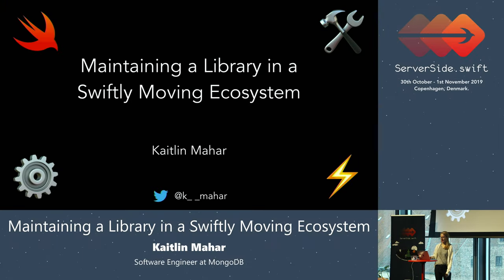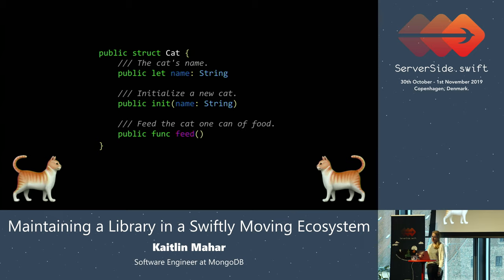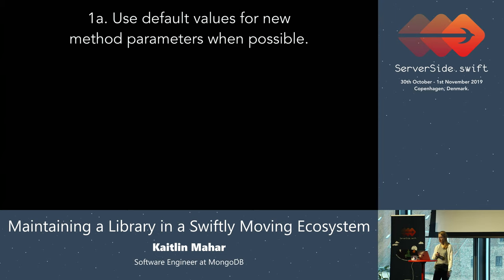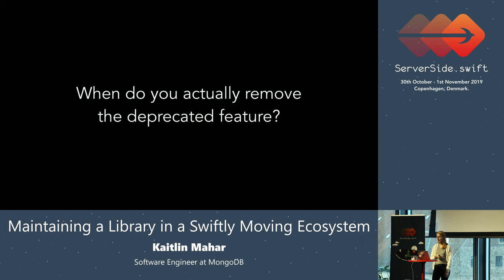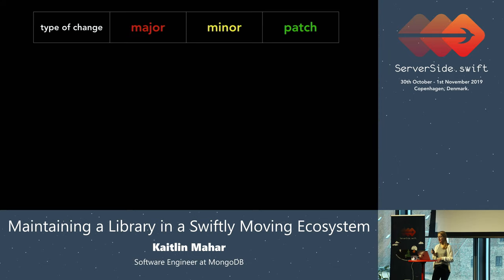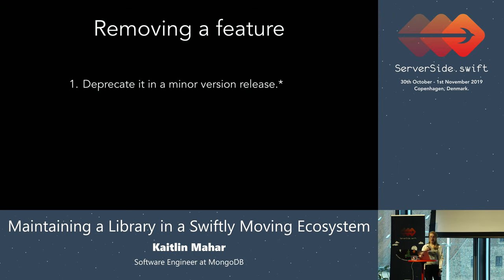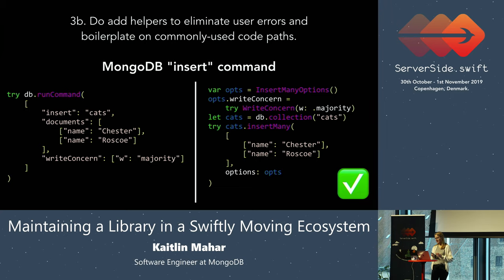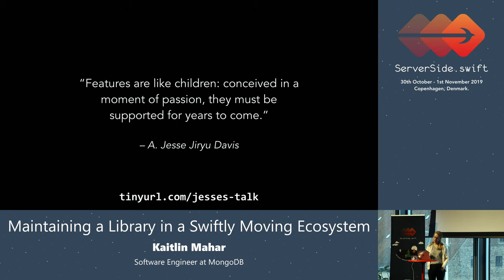Kaitlin Mahar - Maintaining a Library in a Swiftly Moving Ecosystem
🎥 Recorded at the ServerSide.swift conference in Copenhagen in 2019.